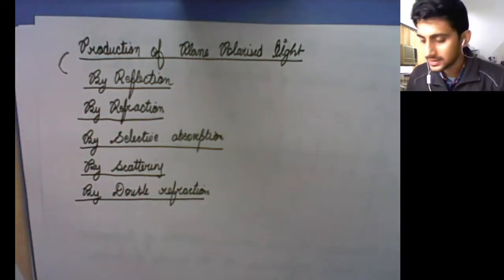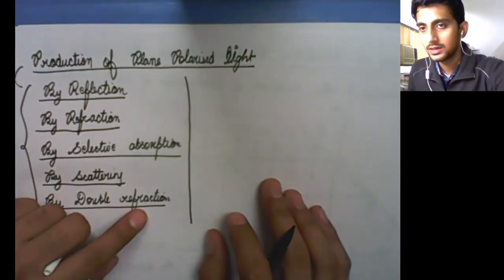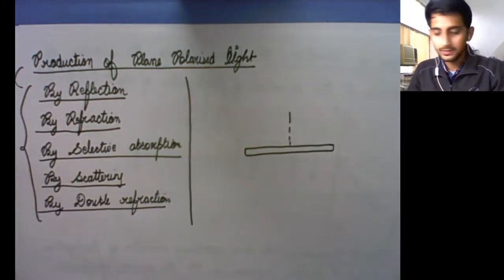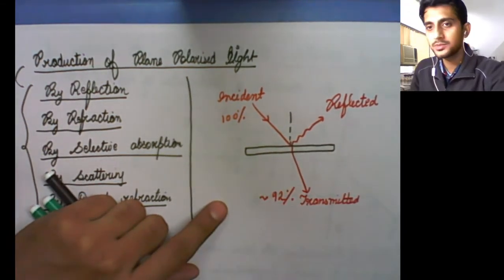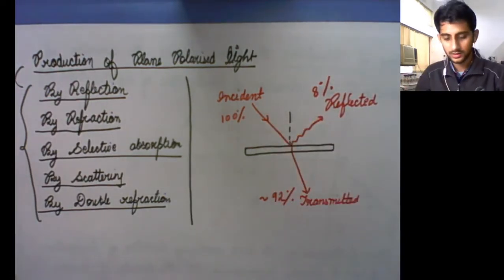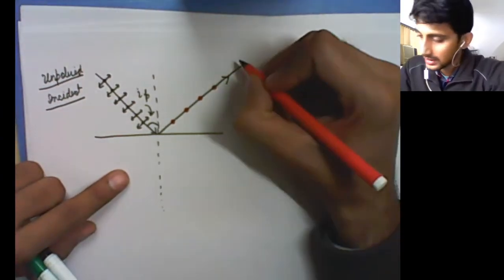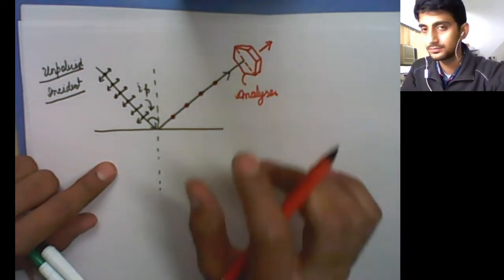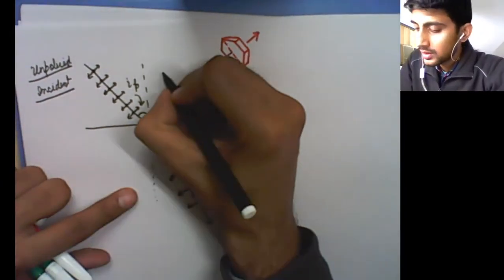Production of Polarised Light-Polarisation by Reflection and Brewster's Law